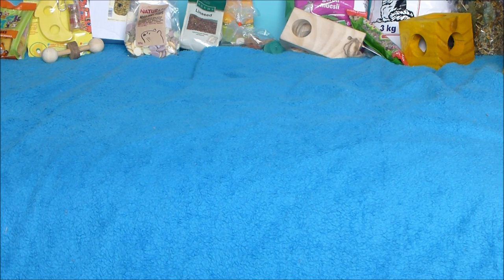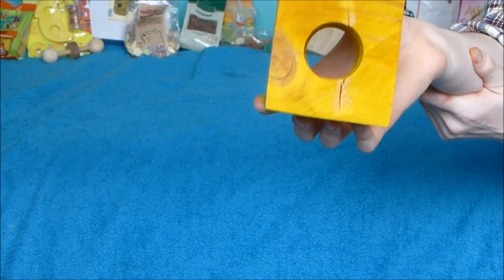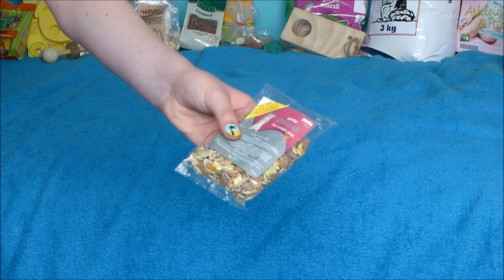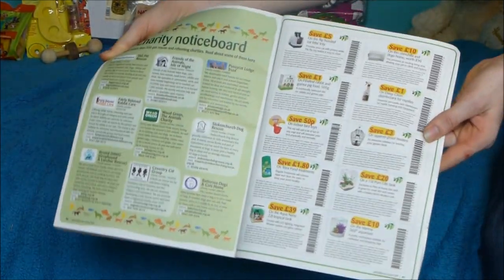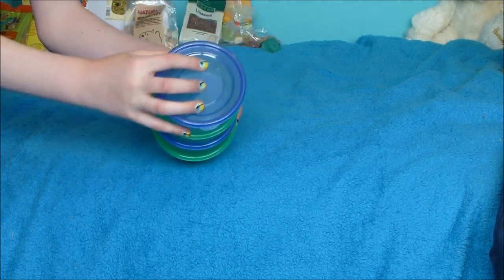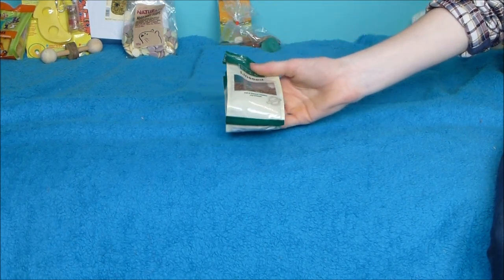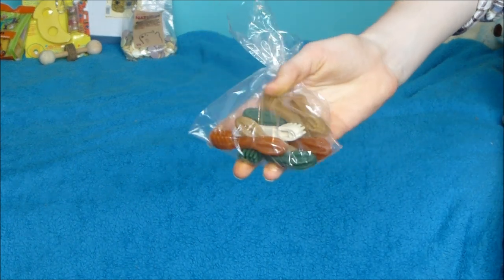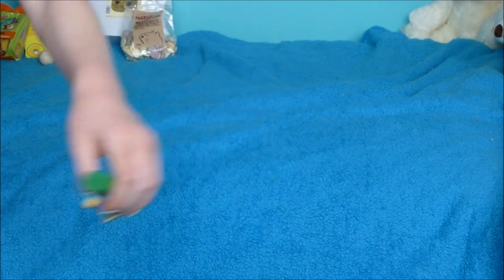Massive pet haul essentials and more ! 2014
Hey everyone! e, Alicia Rachealxx and Lily (her animal mad friend!) We hope you enjoy this multi-shop, mahooosive haul and also the first instalment of what hope's to be a new and great pet care channel Animal Magic a joint account by us both! :)